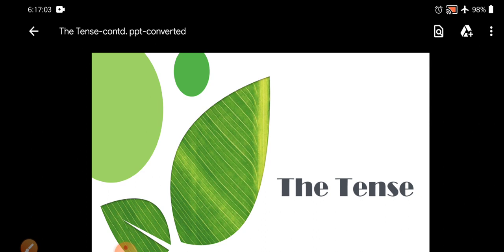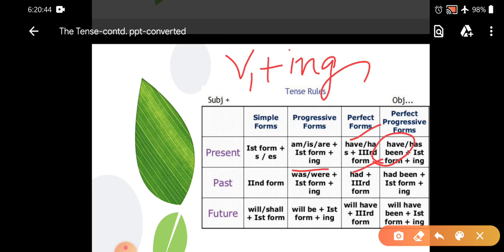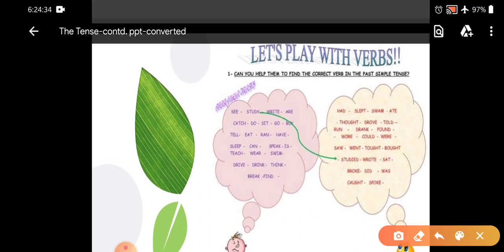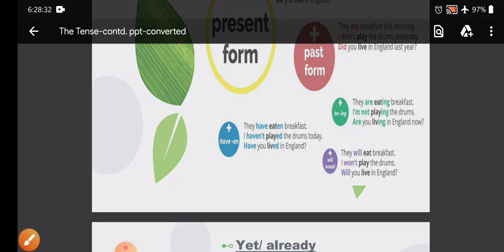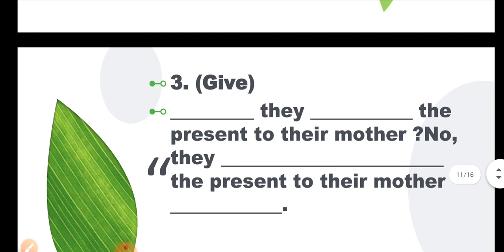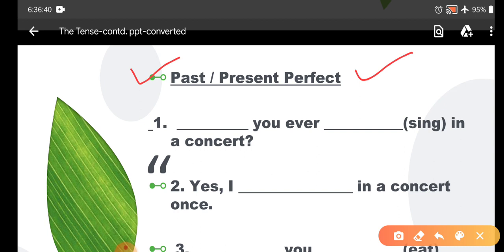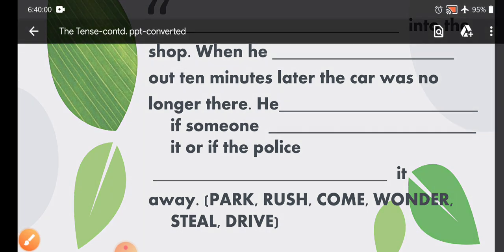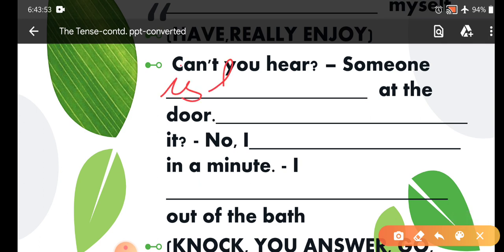The Tense contd .